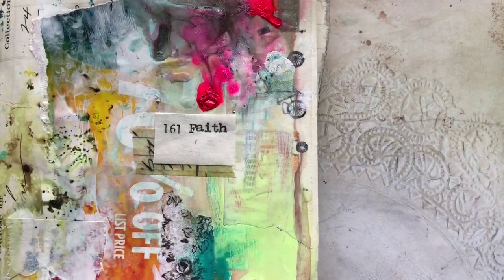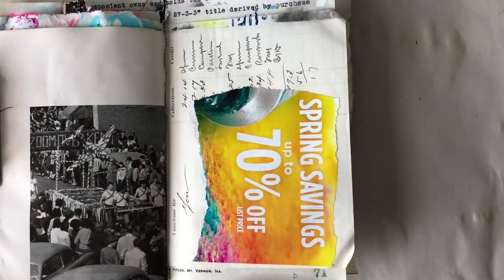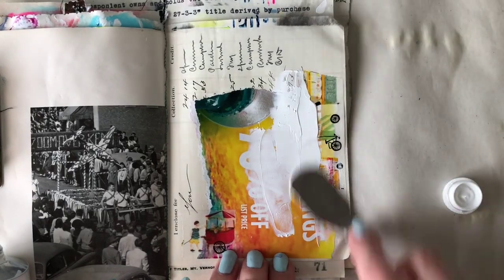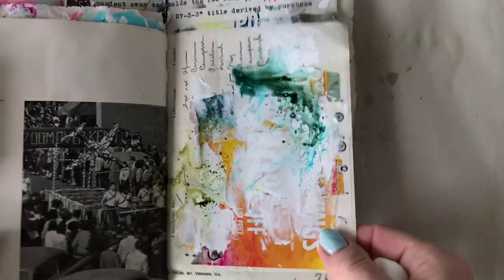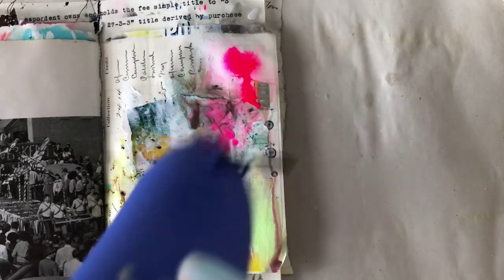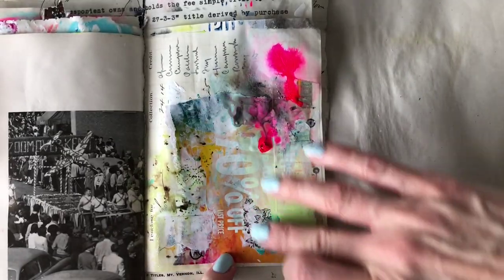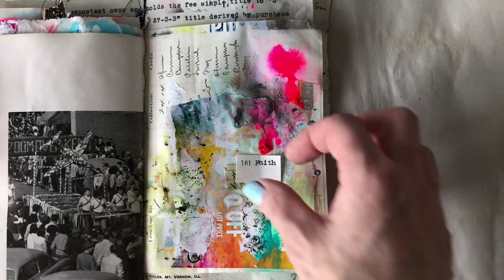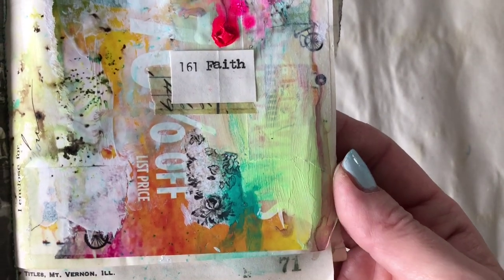Art Journaling with Magazine Scraps, Paint and Infusions by Andrea Ockey Parr (Journal 1, pg. 2)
Art journal demo (messy mixed media style) by Andrea Ockey Parr.  This collaged page is made with a magazine scrap, paint, Washi tape, and Infusions Coloured Stains.

Supplies used (in order of their appearance)
Junky homemade scrap journal
Magazine/catalog scrap
UHU glue stick
Washi tape: Aimez le Style, Shops & Carts
Golden brand paint: Titanium White
Palette knife
Infusions Coloured Stains: A Bit Jaded
Infusions Coloured Stains: Slime
Distress Sprayer
Blick studio acrylic paint: Brilliant Yellow Green
Amsterdam Acrylic Ink: Reflex Rose
Heat tool
Patterned paper: Kaisercraft 75 cents Collection, Farthing
Blick studio acrylic paint: Bright Aqua Green
Washi tape: Tim Holtz Salvaged
Nail polish I'm wearing: OPI It's a Boy!